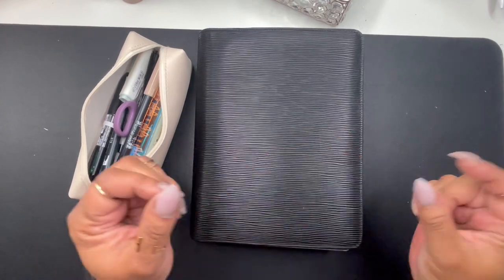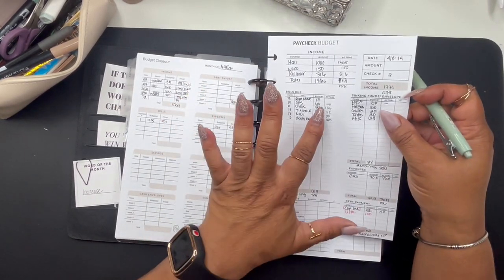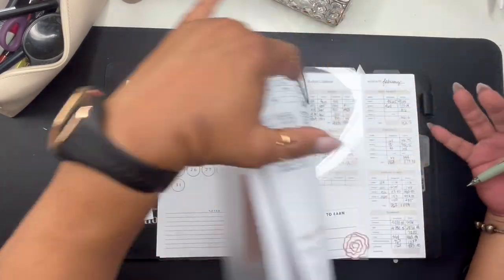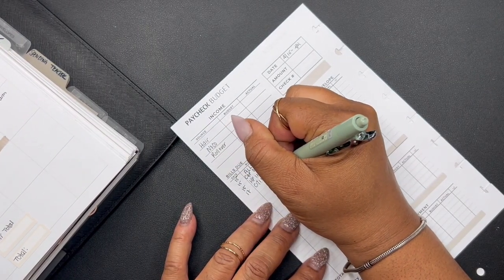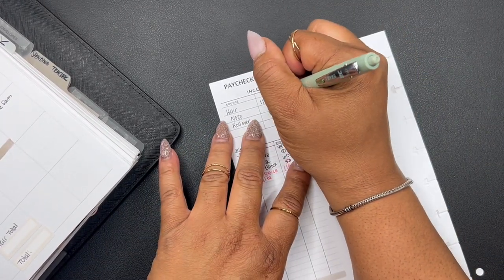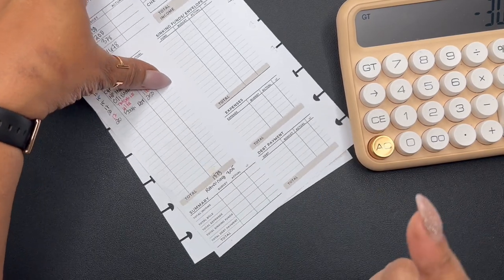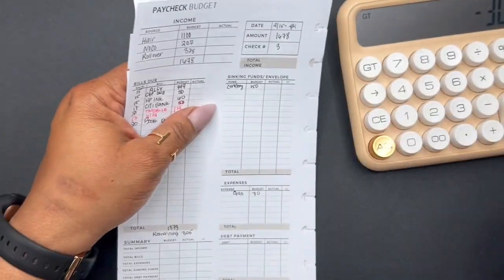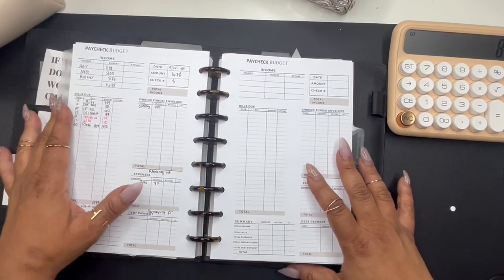WEEKLY BUDGET | INCONSISTENT INCOME | APRIL 15-21